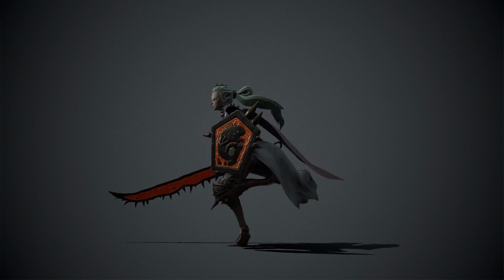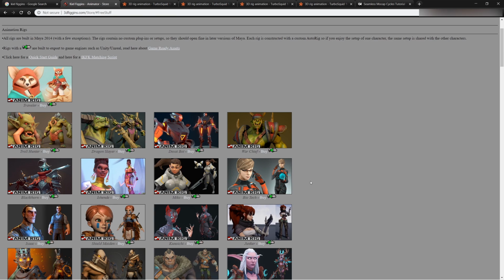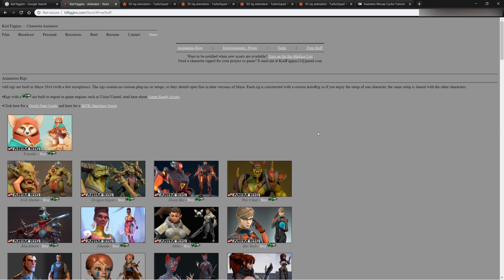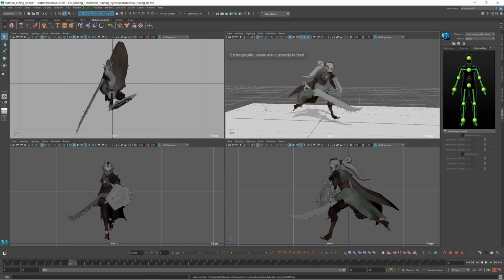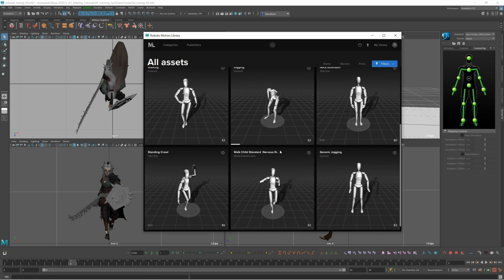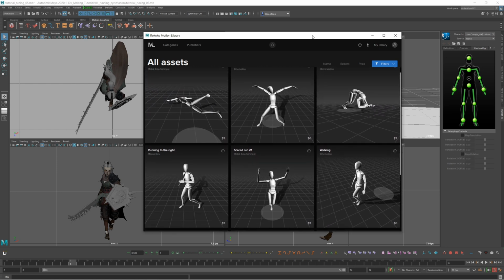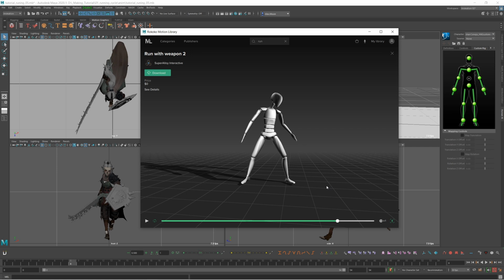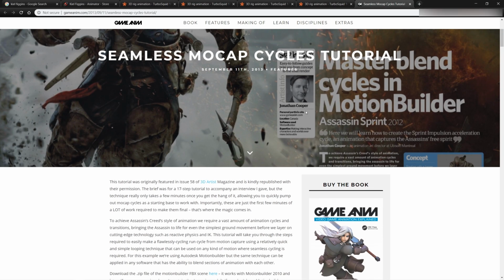How to make a seamless run cycle from mocap data (PART.1)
I will explain how I animated this run cycle using mocap data. And also I will show you how I added secondary motion using a script called Overlapper.

This is very simple and easy way to make a locomotion cycle especially for game character.

Character
"3D Conejo Anim Rig" by kielfiggins

Mocap data
"Run with weapon 2" from Rokoko Motion Library in Maya 2020.1

Secondary Motion Script
"Overlapper"